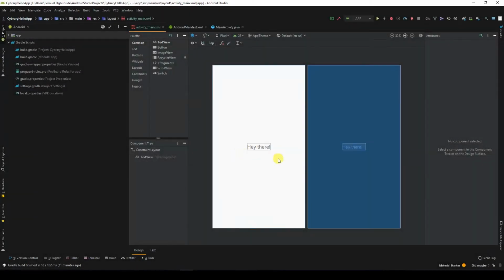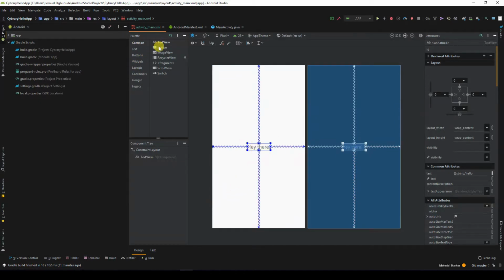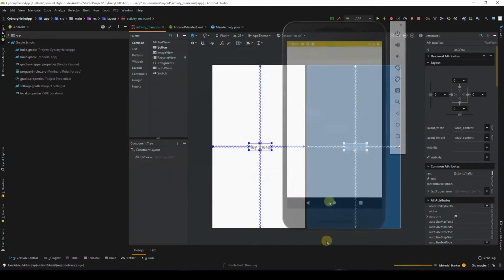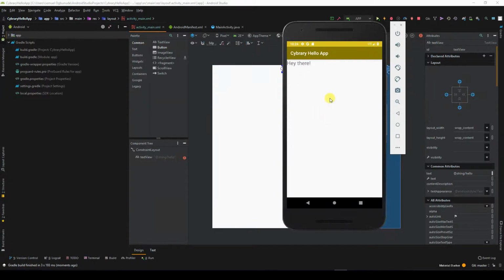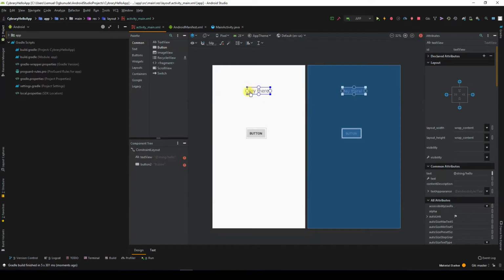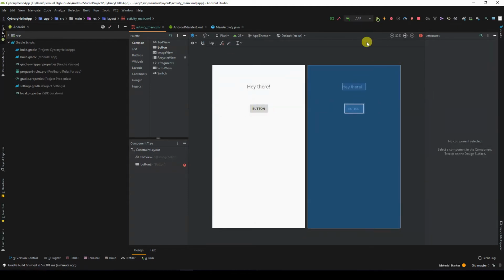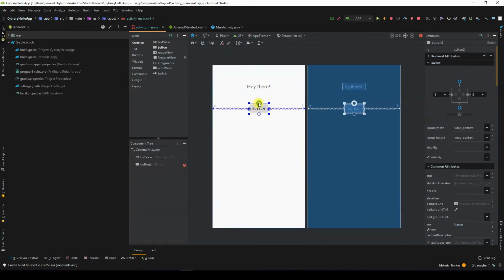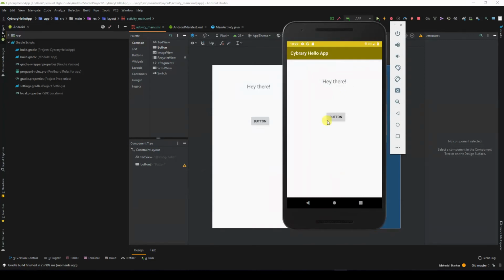#9 Android Constraint Layout Tutorial - Android Development Tutorial 2020 in Java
In this lesson, you would learn about the Android Constraint Layout and how to use it.